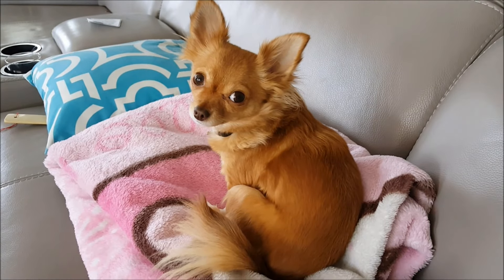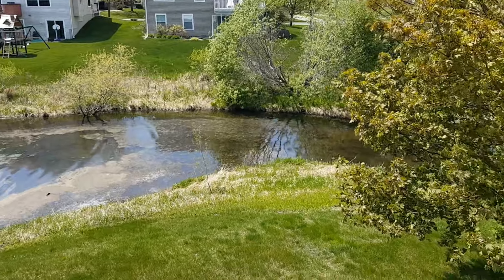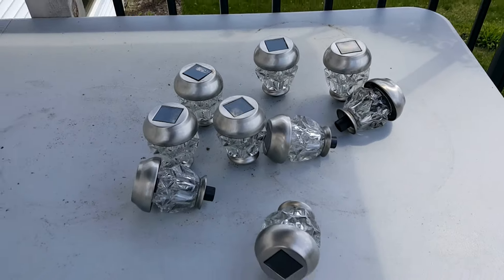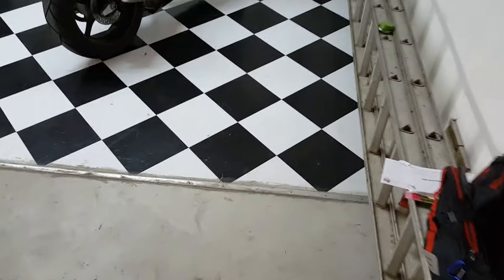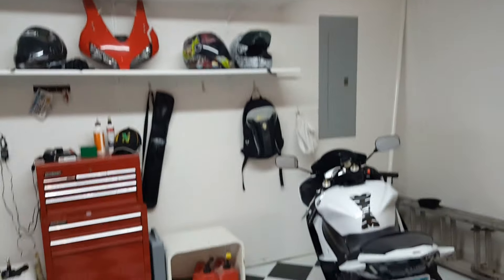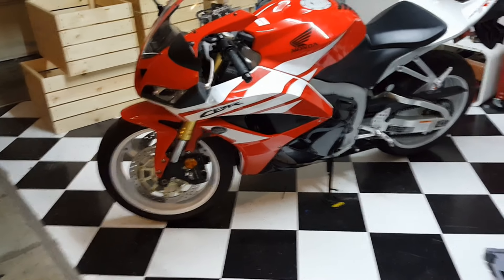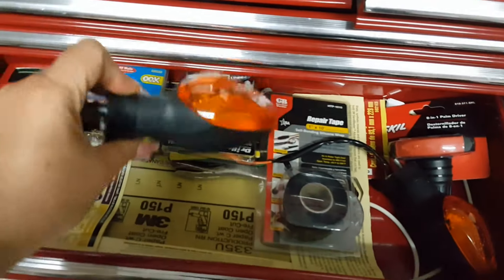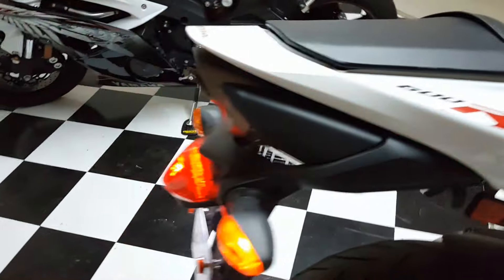Girl working on a Motorcycle CBR600RR | VLOG EP. 5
Hello!

Today I decided to be mine and help BK by installing his flush mount blinkers for him. Because I'm a vlogging noob... I forgot to record the actual process meh... but you get the idea. I also recorded this vlog using my phone. mmhmmm... I was to lazy to charge my action cam, I know lazy! Good news is I'll be picking up a point and shoot in the next few days here. So I hope to be able to do more vlogs along side with motorvlogs!

lavietia
bk_rider